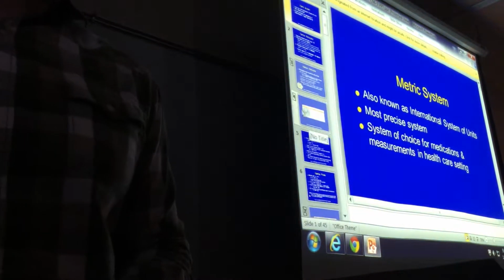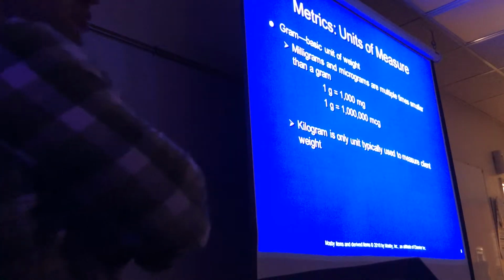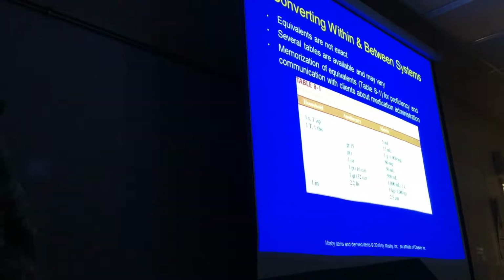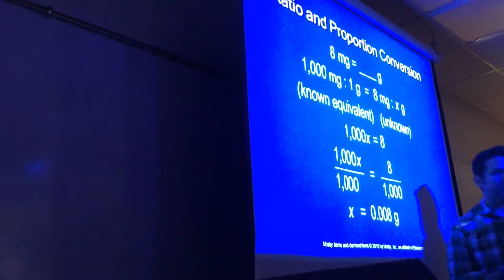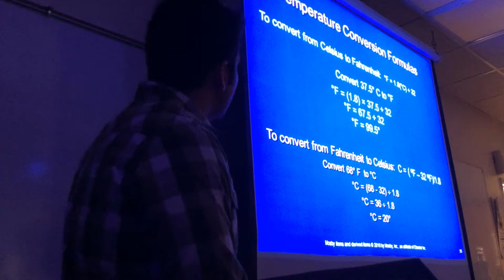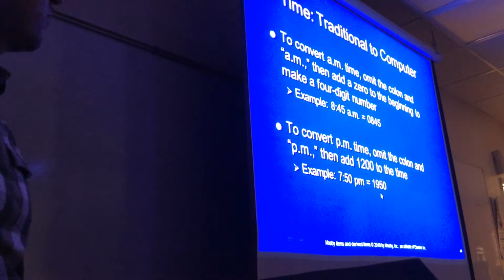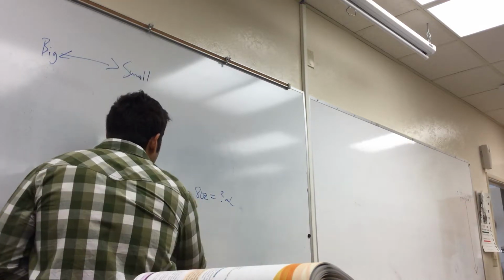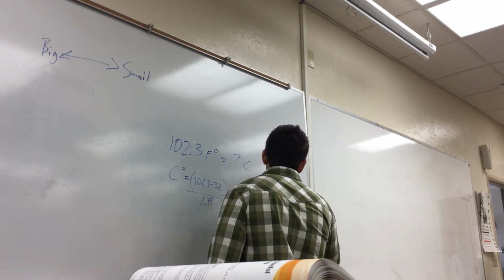HCE116 Chapter 6-9 Lecture (Part 2)